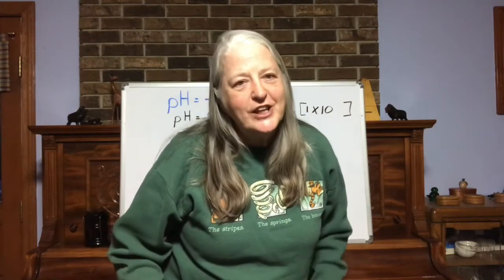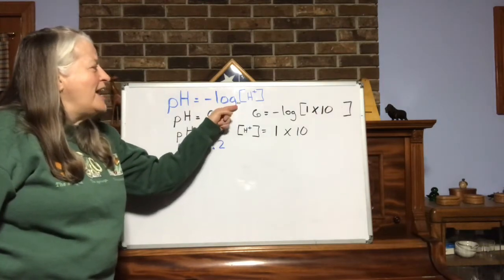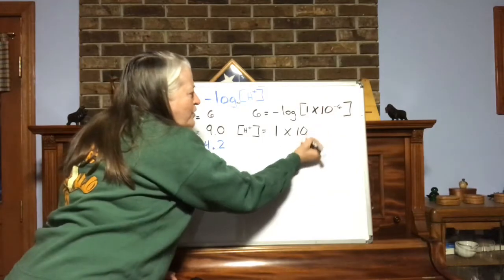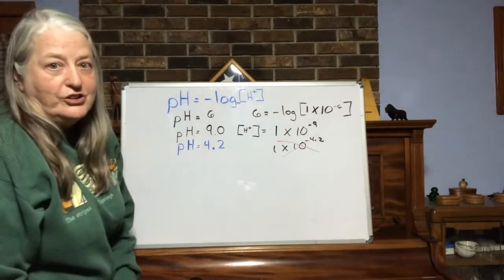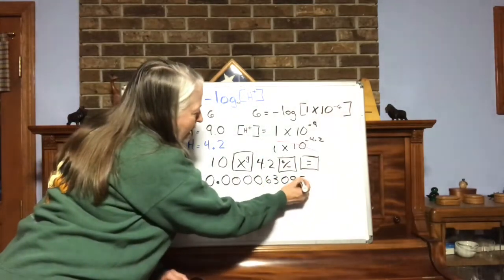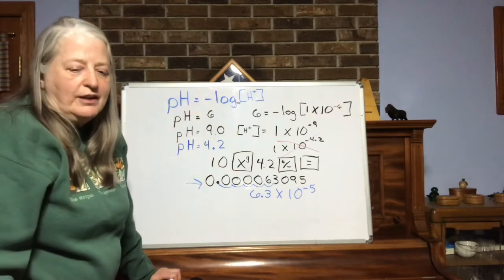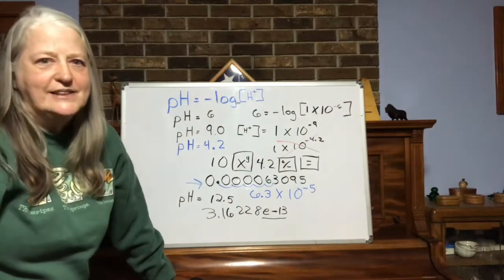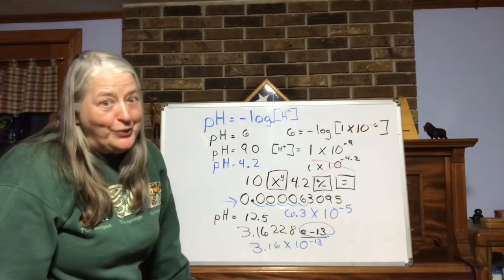Concentration of hydrogen ions from pH